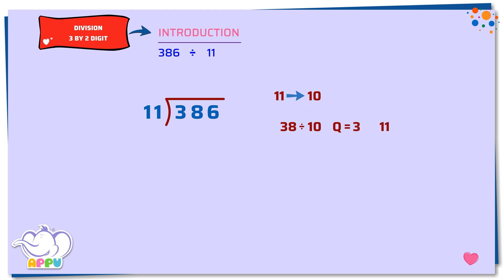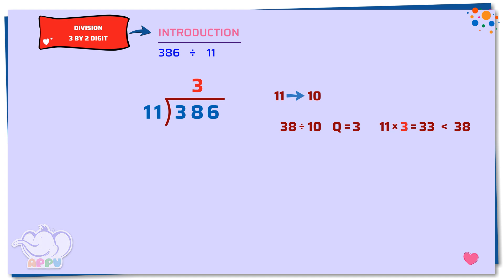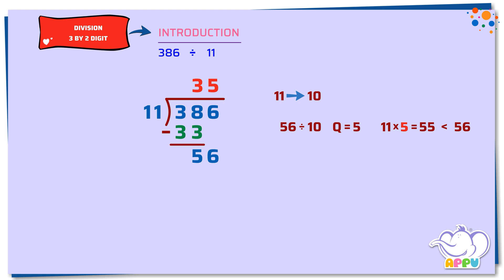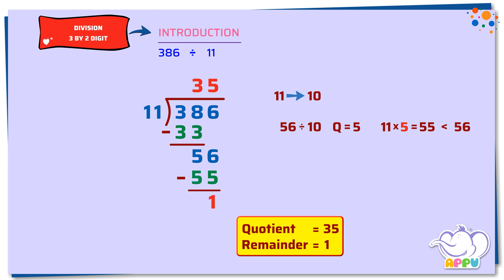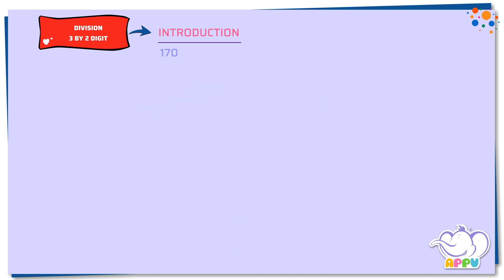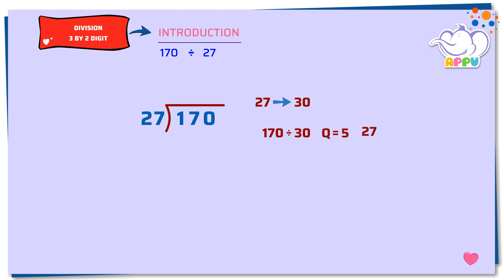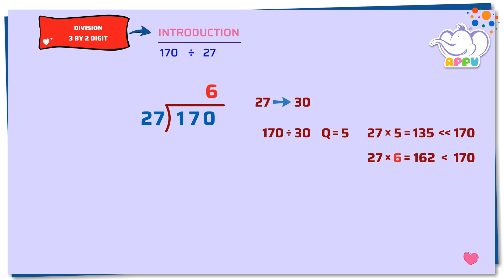G5 - Module 6 - Introduction - Division - 3 digit by 2 digit | Appu Series | Grade 5 Math Learning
Get ready to tackle bigger numbers with confidence! Appu and Tiger are here to make dividing three-digit numbers by two-digit numbers feel like a breeze. Follow along as we break it down into simple steps, making division easy and fun. Get set and go! Happy learning!